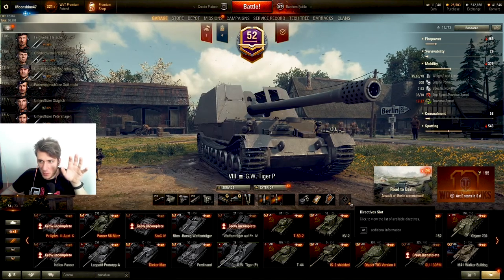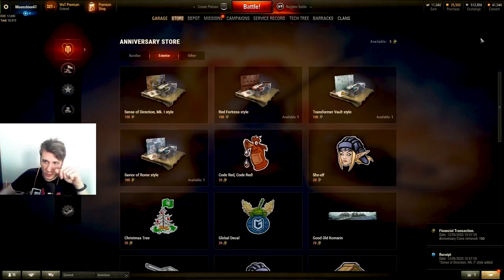G.W. TIGER (P) - 6K TOTAL & FIRST IMPRESSIONS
🍀Deeper Connect Pico + Wi-Fi Adapter!

Geschützwagen Tiger

The Geschützwagen Tiger (G.W. Tiger) was a German self-propelled gun carrier of World War II that never saw service.

It would have been able to carry either the 17cm Kanone K72 (Sf) or the short barrelled 21cm Mörser 18/1 which had the same mounting; with the former it would be known as Grille 17, the latter Grille 21.

The decision to build this heavy artillery based on an extended chassis of the Tiger II came in June 1942. The first prototype was tested at the end of the war. However, due to Germany being on the brink of surrender, the vehicle never saw service, and was captured by the Allies. While several armaments were considered, the most practical guns mounted were the 17 cm Kanone 18, or the 21 cm Mörser 18.

As early as June 1942, it was decided to design self-propelled mounts for the heavier type of artillery so that the latter could be brought into action as quickly as possible, avoiding the break-down into small loads that transport by normal tractors entailed. In January 1943, such a carriage, based on the proposed Tiger Ausf B was ordered. initially, the 360° traverse was to be achieved by putting the complete vehicle on a turntable, but eventually, it was decided to simplify the design by making provision for winching the weapon off the rear of the carriage onto a 360° traverse platform carried on the back. The first prototype was at Sennelager for testing at the end of the war. Concern at the length of time needed to produce conventional heavy artillery led to an order in January 1945 for the production of heavy, smooth-bore mortars, capable of firing fin-stabilized projectiles over long ranges. Krupp and Škoda competed for the design, and Škoda produced a 30.5cm Gr. W. (Granat Werfer - mortar) prototype by the beginning of April 1945. A 42cm Gr. W. project was also underway. These mortars automatically returned to a 40° elevation for loading, the Grille, mounting this weapon, was to have four hydraulic jacks for stability when firing.